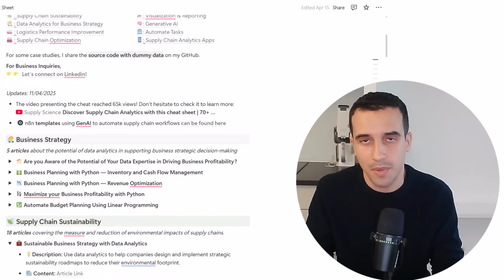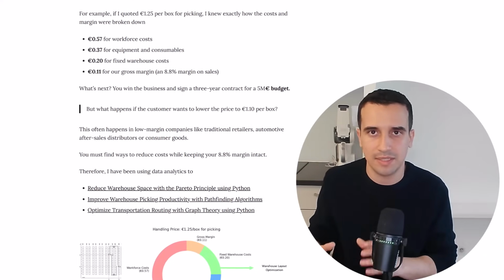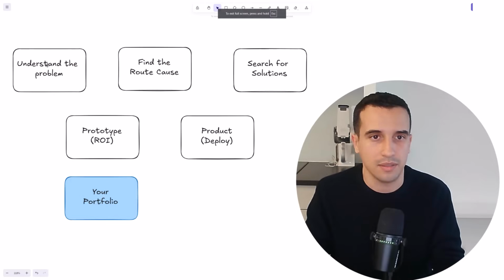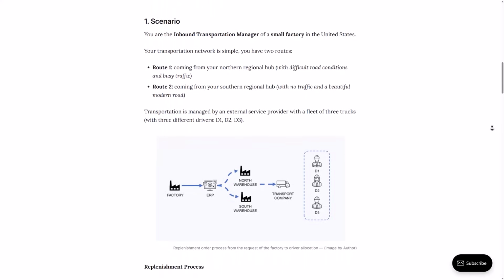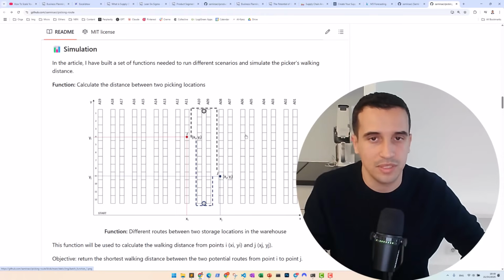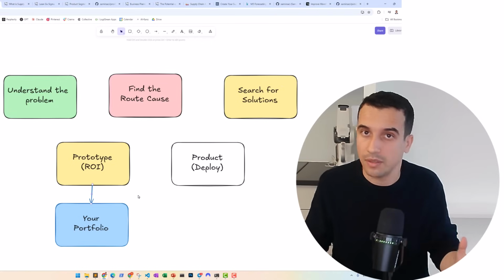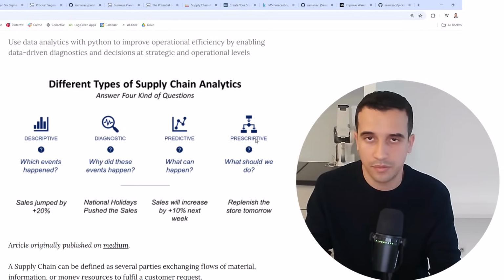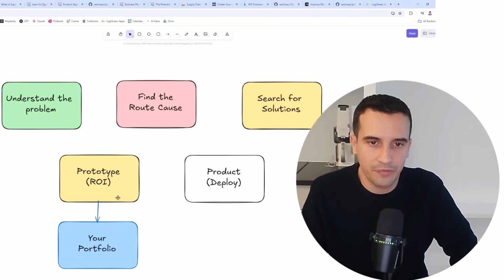Create Your Supply Chain Analytics Portfolio to Land Your Dream Job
In this video, I share a guide for students and professionals to build real-world projects and showcase their skills using the Supply Chain Analytics Cheat Sheet.

We will use several examples to understand how to build a case study for your portfolio, focusing on adding value, solving an operational problem, and showcasing advanced analytics skills.

If you are a student or professional looking to transition into an analytics career, this video is for you.

What can you find in the video
00:00 Introduction
00:45 Background in Supply Chain & Logistics
02:09 Logistics Operations Costs
04:41 Initiatives for Costs Reduction
06:00 Framework of a Supply Chain Analytics Problem
07:37 Route Cause of the Operational Problem
09:39 Solutions using Supply Chain Analytics
10:24 Prototype a Solution with ROI Analysis
16:14 How to start with a simple project?
19:52 Conclusion